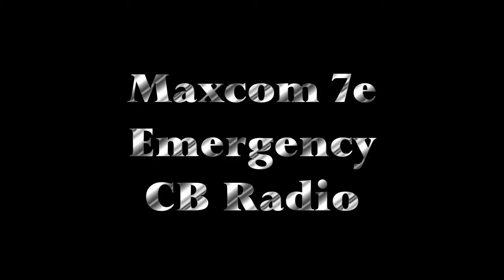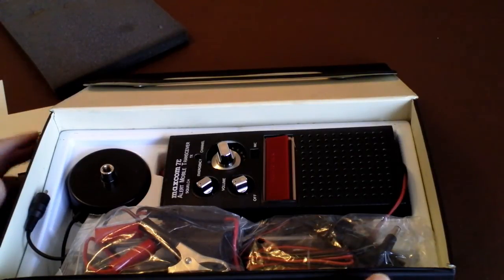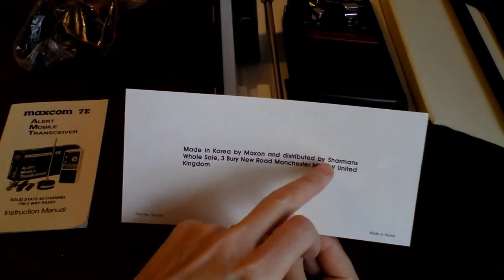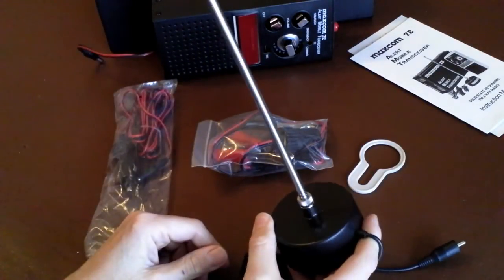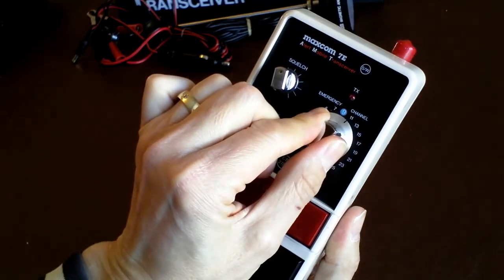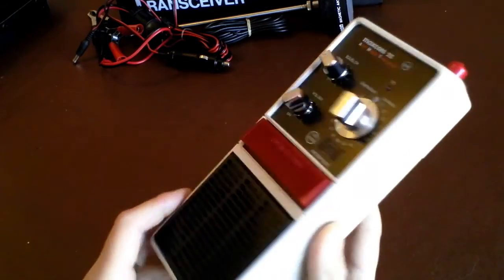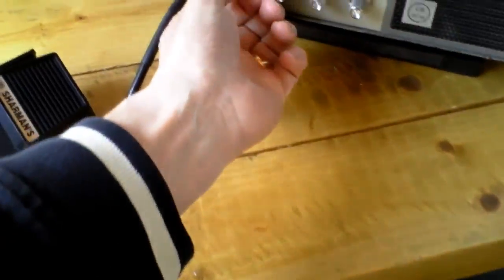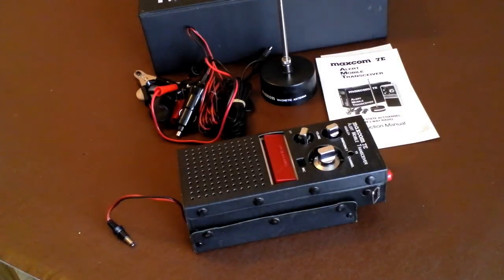Emergency CB radio Maxcom 7E Alert 40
In the days of CB's Channel 9 emergency  these handheld radio's were believed to offer a 4th emergency service if you needed roadside help.